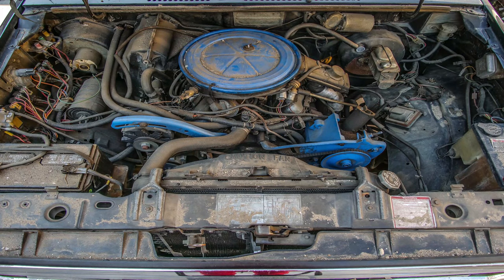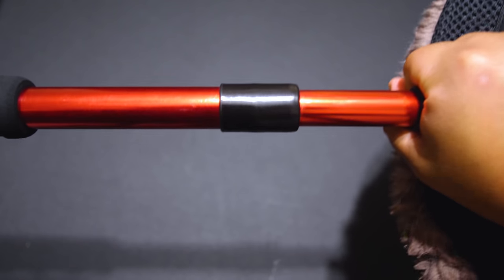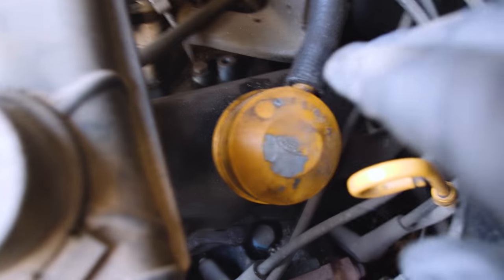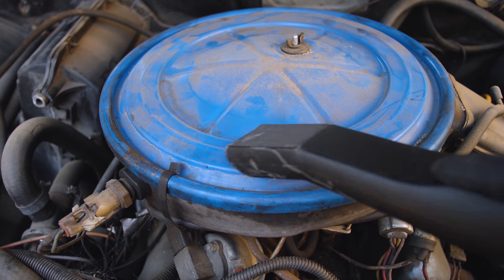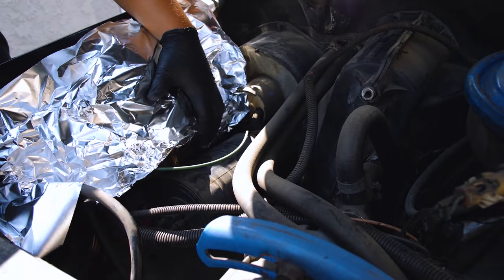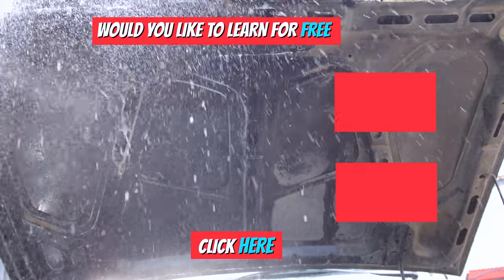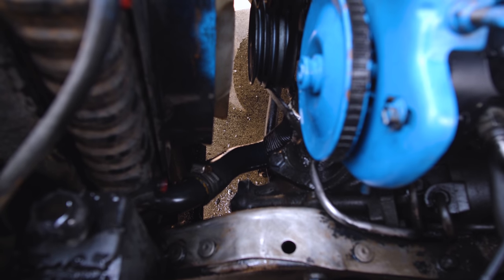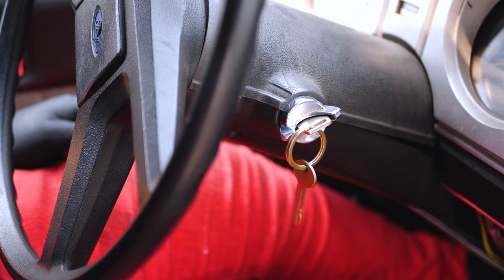How to Wash Your Engine At Car Wash💧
Hey what is up family how are you guys doing?🤟 Today you are going to learn how to wash your engine the cheapest and easiest at the car wash or anywhere. Hope you like the video I put a lot of effort because this is what I love doing😂Here is the FREE PDF with all the content check it out. Thank you for being here see you next Tuesday ayayayayayay.

PS. Sorry for my English skills I am still learning ;)

▃ ▅ ▆ PDF ▆ ▅ ▃

▃ ▅ ▆ Products ▆ ▅ ▃

I would love to post links for all my people that watches me from different countries, but product availability will dramatically vary from country and I would not recommend something that I haven’t even tried. Apologies for the inconvenience family.

►US Links◄
🌶Microfibers *Option 1
*Option 2
🌶Brush set
🌶Hood brush
🌶303 Protection
🌶 Microfiber stick
🌶Step Stool
🌶Gloves
*Economic Version
*Durable Version
🌶Garden Hose Nozzle
🌶Spray bottles
🌶Pump sprays *Here is my version
*I did some research for you guys this one is actually same size, exact same shape and it is actually cheaper If I was going to buy this I will definitely give it a try.
🌶Microphone *Shotgun
🌶Vacuum *Portable Vac
* Cordless Vac
🌶Pressure Washer
GAS
*Pros
Great for people who need durability
Clean the toughest jobs
*Cons
Needs Maintenance Service
Very loud
*Pro Version
* Economic Version The fact that is a cheaper option it does not means is not good.
ELECTRIC
*Pros Great Portability lightweight and easy to move around
*No maintenance
*Cons
*Not capable to clean vehicles with dry dirt such as 18 wheelers or off-road vehicles
*Other I used
CORDLESS
*Pros
The most portatil
Don’t need a generator or electricity to be operated
*Cons Not very powerful they only get 7 out of 10 city vehicles
*Batteries are kind expensive
* Portatil Version
* Stronger Version

▃ ▅ ▆ Beneficial Programs ▆ ▅ ▃

🌶Amazon Business Sign up for free today and enjoy the Amazon Tax Exemption Program benefits.

🌶Amazon Prime Discounted Sign up for free today and enjoy the Amazon Prime Benefits. EBT cardholders may qualify for a discount.

🌶Amazon Prime Sign up for free and enjoy the Amazon Prime Benefits for 30 days for free.

🌶Amazon Prime Students Sign up for free and enjoy the Amazon Prime Students for 6 months for free.

▃ ▅ ▆ Contributions ▆ ▅ ▃

Thank you very much to all the people who contributed something with this video. It wouldn’t be the same without the essence of each of you. Thanks again my fellow creators, take care.

check it out it’s very nice and it’s free.